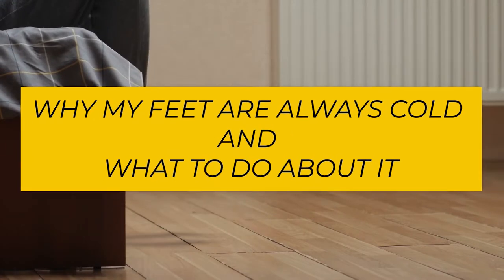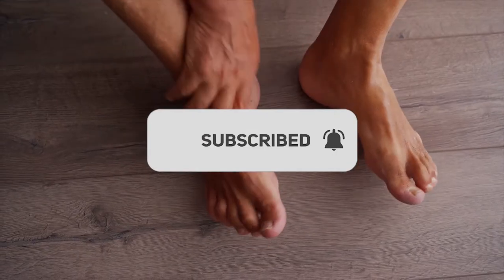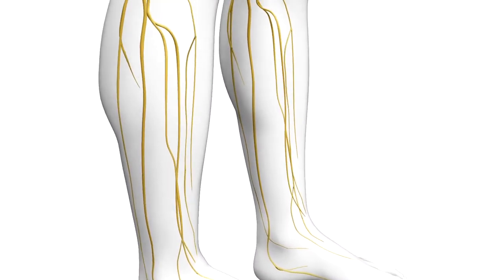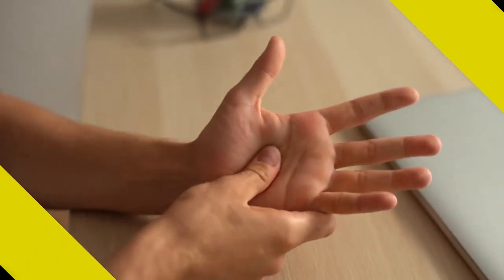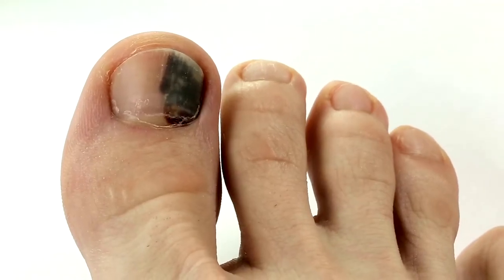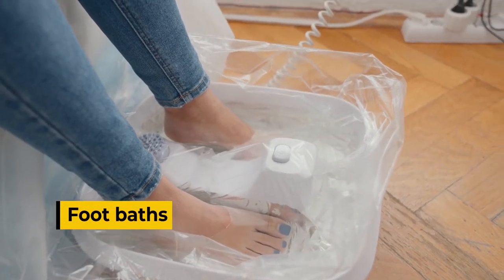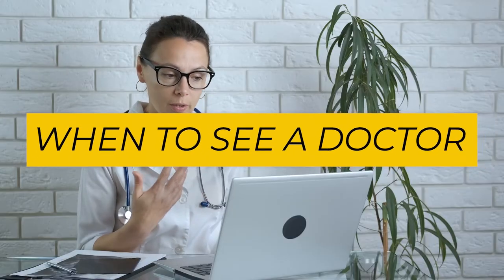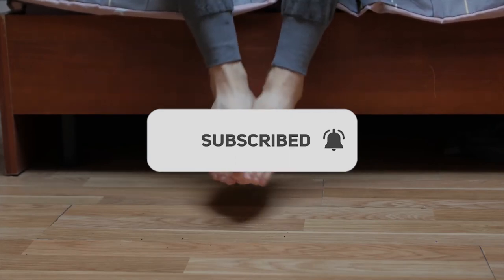Why My Hands And Feet are Always Cold | 9 Remedies For Cold Feet And Hands || GIK Health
GIK Health

Feeling Cold hand ??

Why my hands and feet are always cold? 9 Remedies for cold feet and hands

Hello Guys In today's video we explained cold feet and hands. What causes cold feet and hands? like it can have different causes like diabetes, thyroid, diabetic neuropathy, and peripheral neuropathy. What are the remedies for cold limbs? How to cure cold feet and hands easily? Like wearing socks, ginger, and allicin.
More Explained about:
•Why my hands and feet are always cold at night?
•Why my hands and feet are always cold during pregnancy?
•Remedy for cold feet and hands cure
•How to get rid of cold feet n hands?
•Cold feet and hands anemia
•Cold feet and hands thyroid
•Cold feet treatment
•Cold feet reasons
•Cold toes